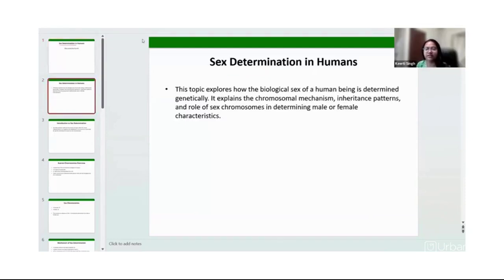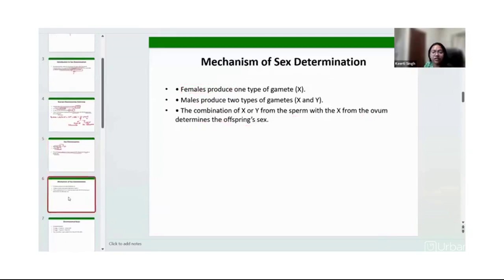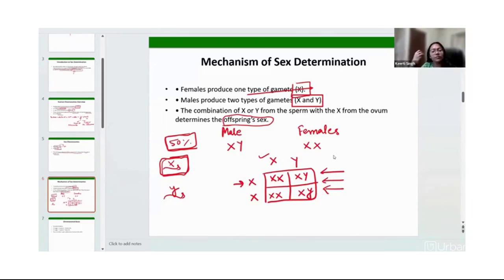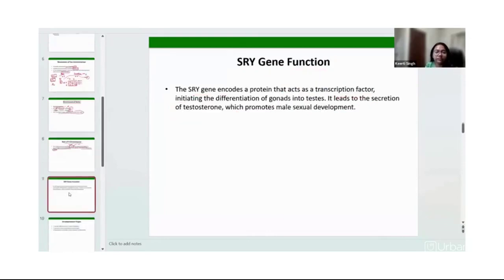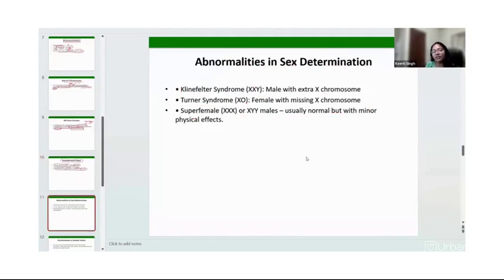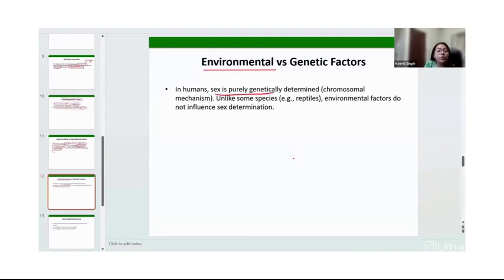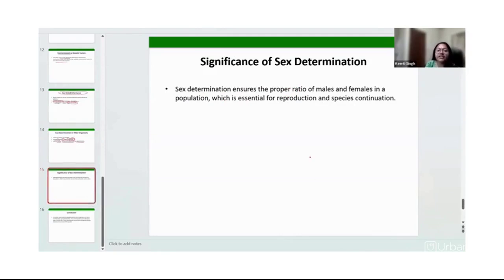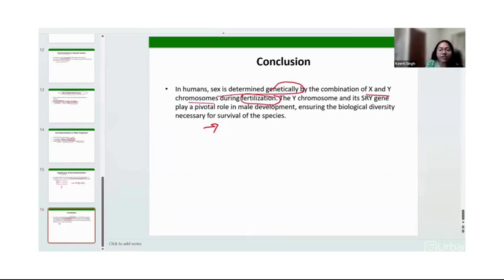Biological Process Behind Sex Determination | Keerti Singh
Learn about "Biological Process Behind Sex Determination" from Keerti Singh. This is a concept from CBSE - Class 10 - Science - Heredity and Evolution - Sex determination.

To get more clarity on this topic you can book a Free Demo with Keerti Singh by visiting